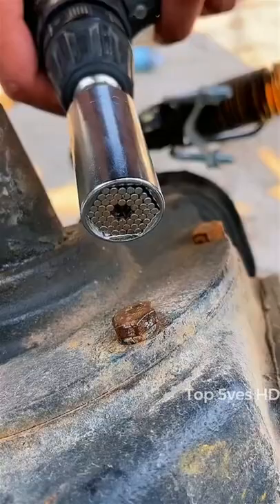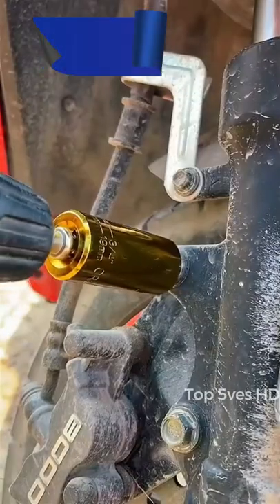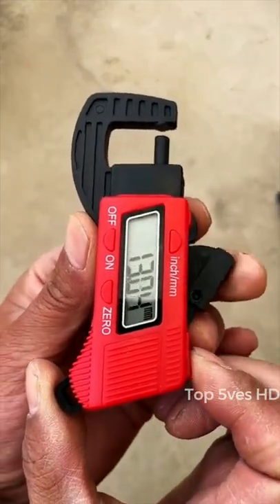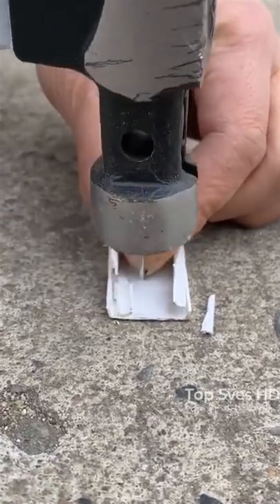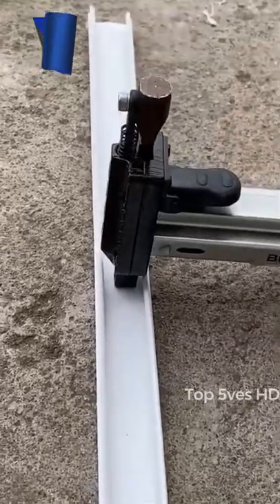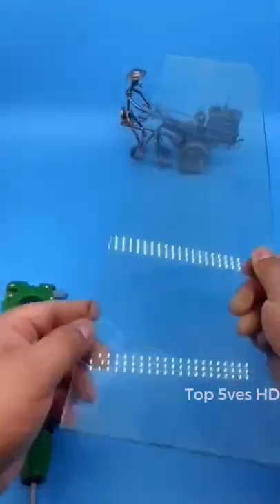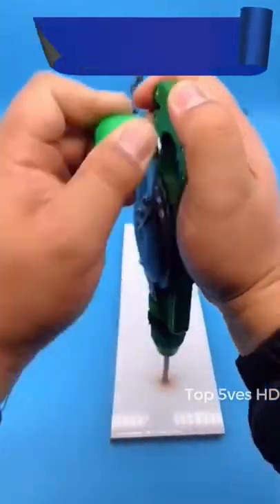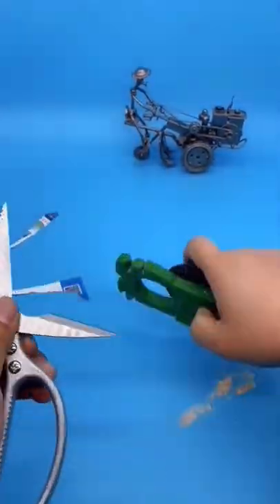Genius Tools from Amazon ▶19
Genius Tools from Online

Links:
Universal Socket Tool

Portable Digital Thickness Caliper Micrometer

Staple Gun Kit

Multifunction Glass Tile Cutter Cutting Iron Tiles Opener